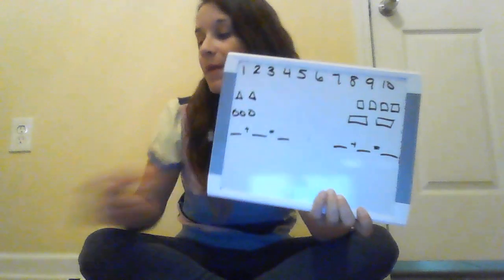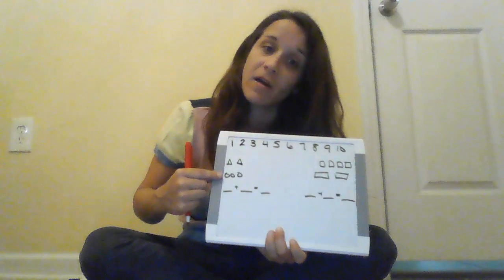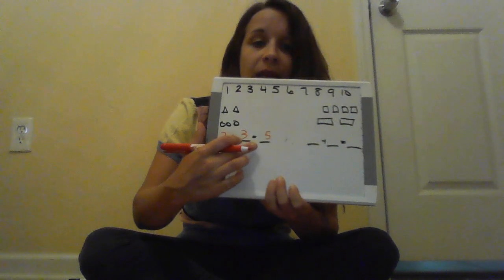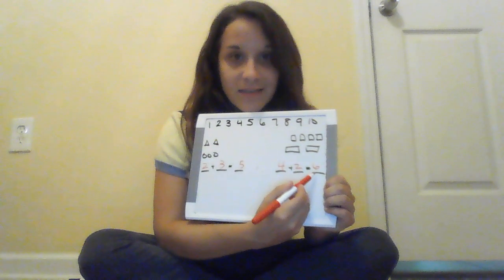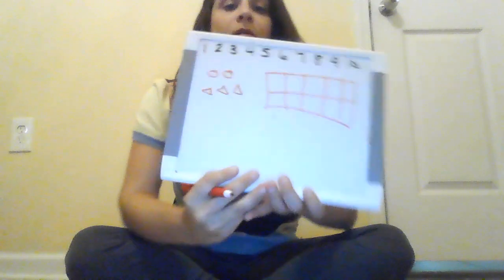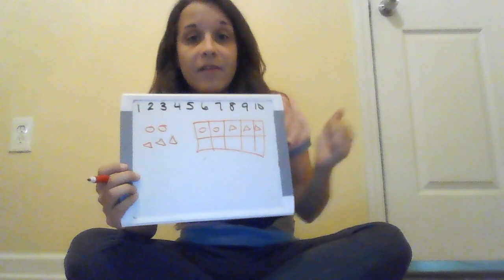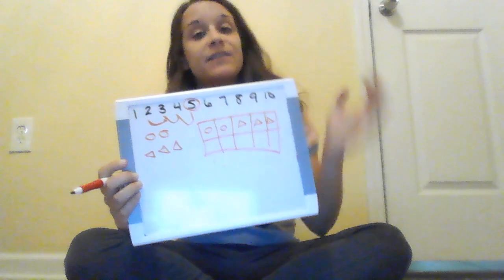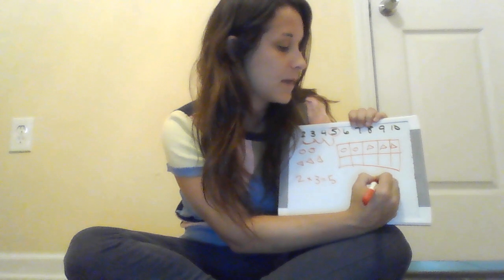Lessons 11.6 and 11.7